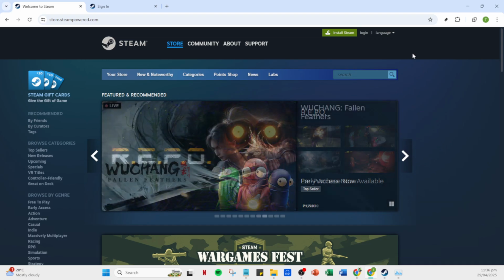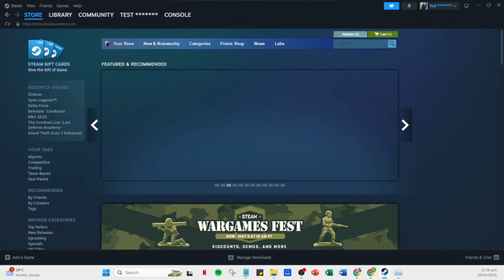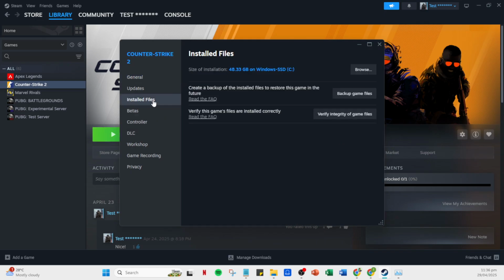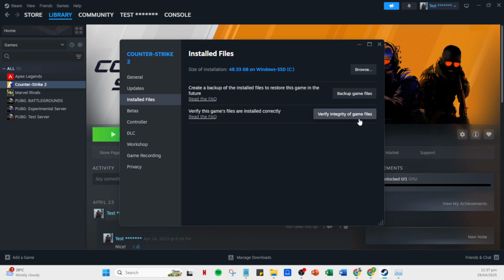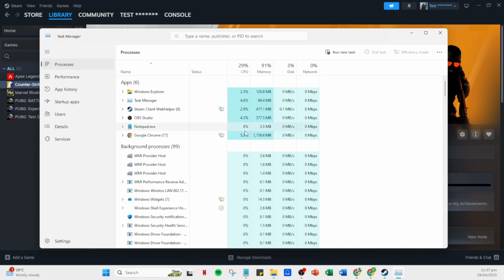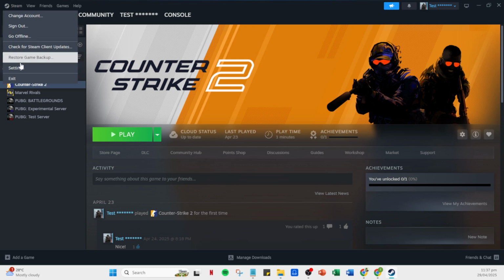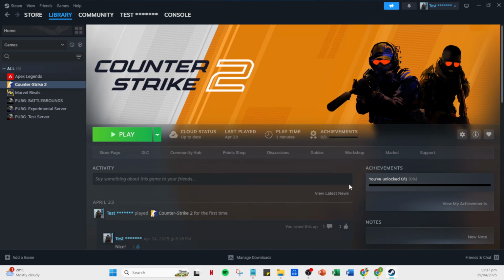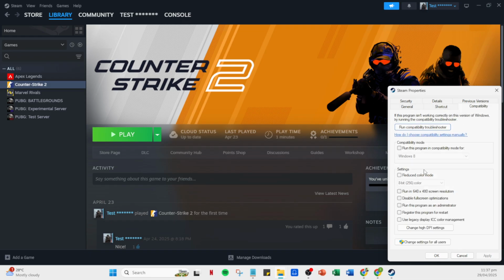How To Fix Steam Games Have No Sound [2025 Full Guide]